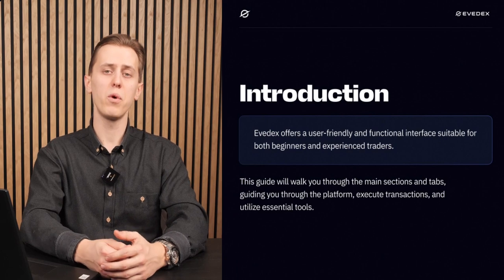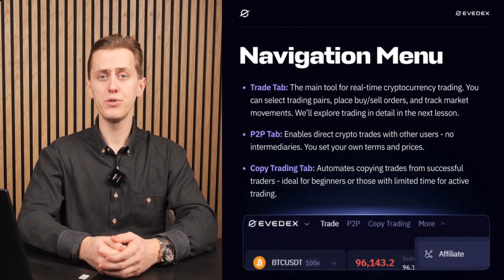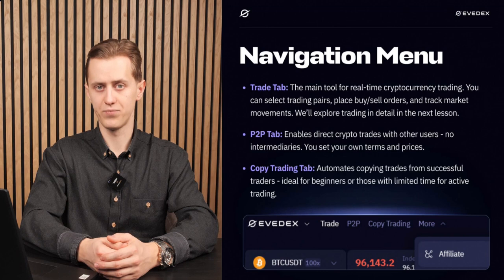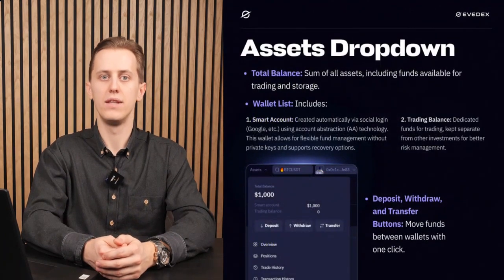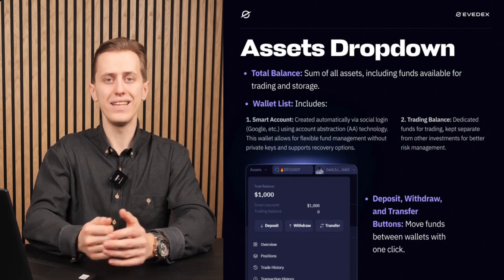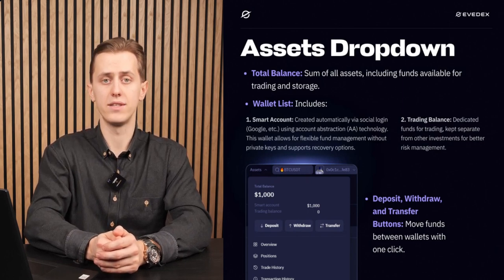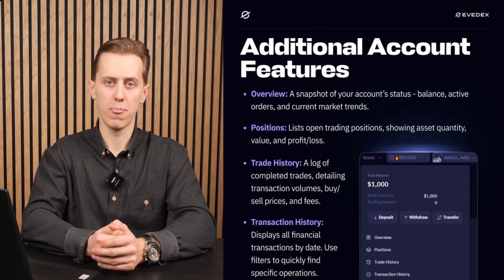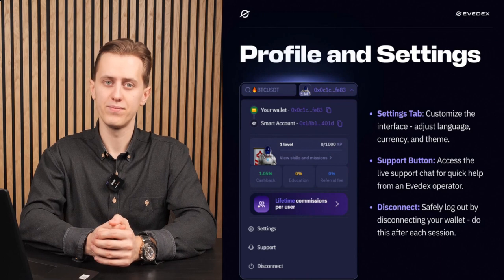دليلك الكامل لاستخدام منصة Evedex | Complete Guide to Using the Evedex Platform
English:Welcome to this step-by-step tutorial on how to register on Evedex.
In this video, you’ll learn how to create an account, choose a login method (Email, Google, or MetaMask), and properly secure your profile.

مرحبًا بك في قناة Evedex بالعربي - Osama Taboosh، المرجع العربي الأول لكل ما يخص منصة Evedex!
في هذا الفيديو، نشرح خطوات التسجيل على المنصة، خيارات الدخول (الإيميل، جوجل، أو MetaMask)، وأهم إعدادات الأمان لحسابك.